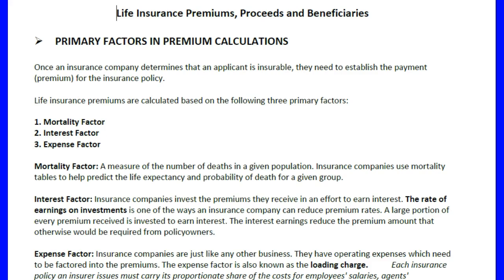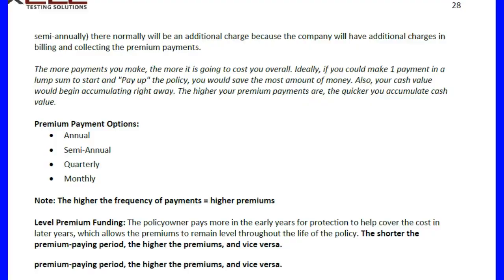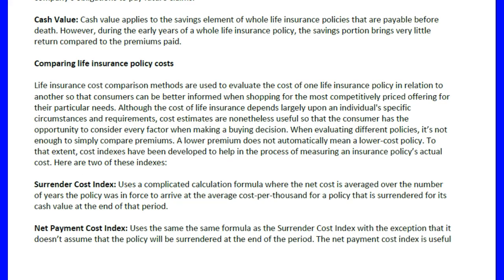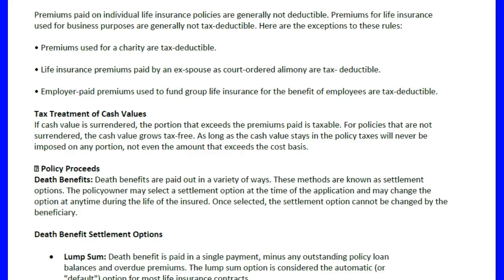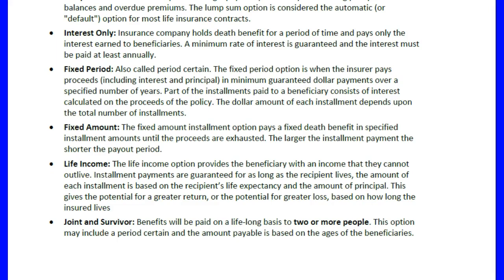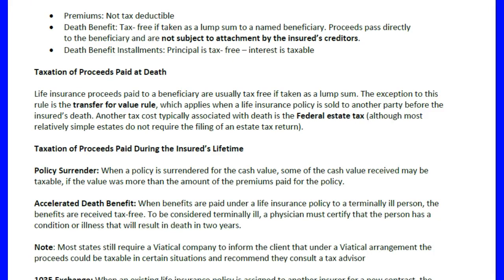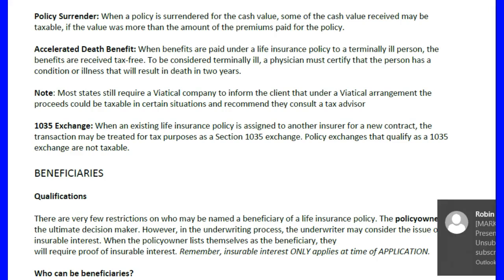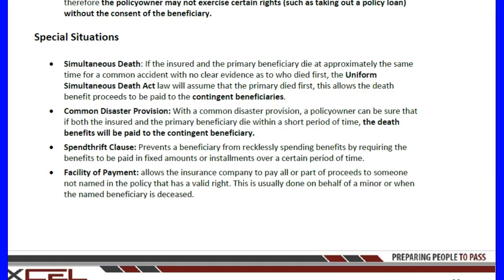#05 - Life Premiums, Proceeds and Beneficiaries